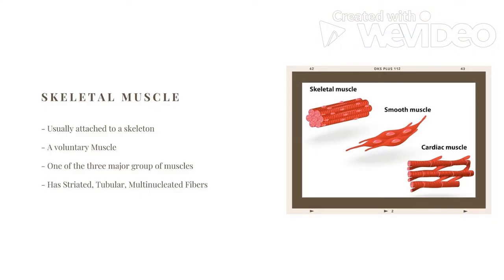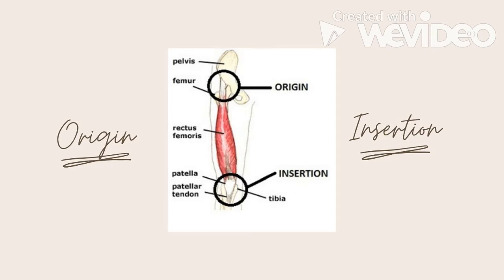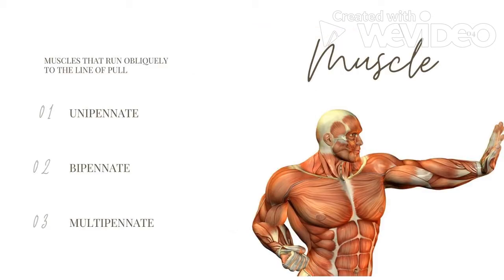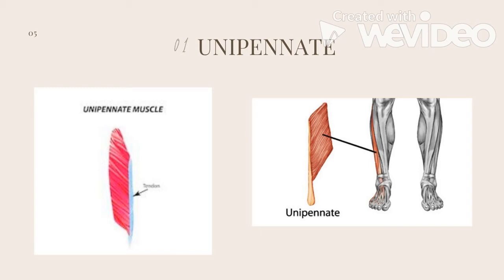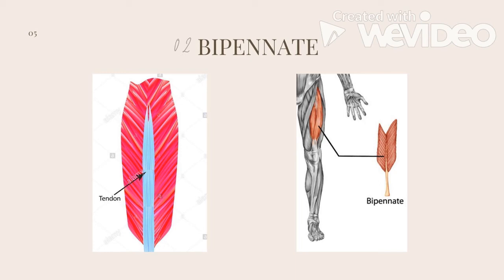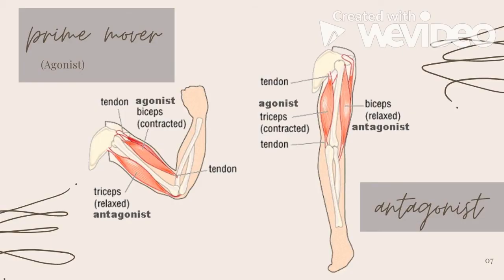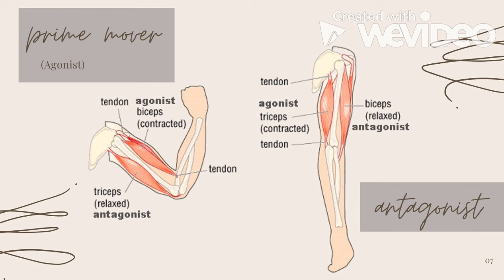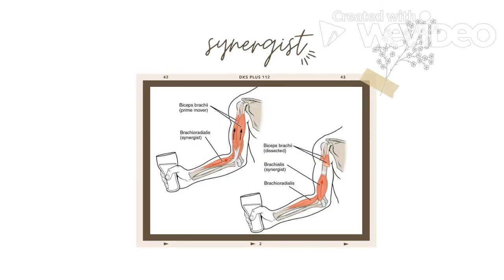Learn more about the Muscle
Do you know what makes me smile?

Facial Muscles

So today's is about the Skeletal muscles.